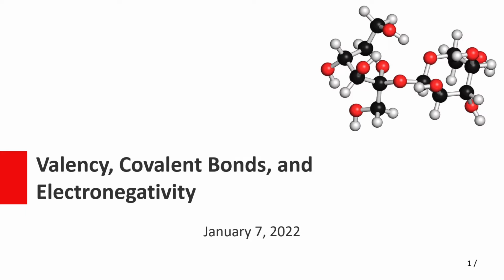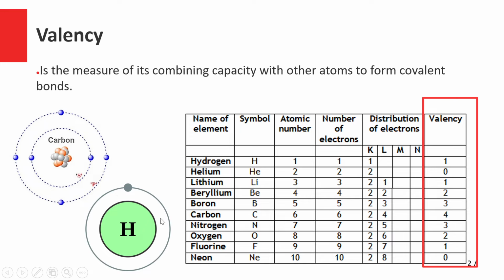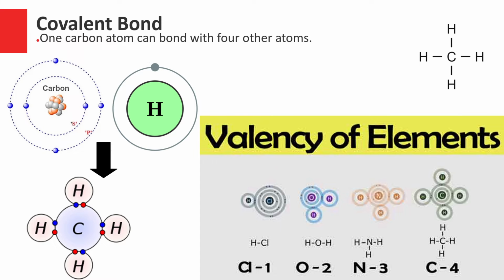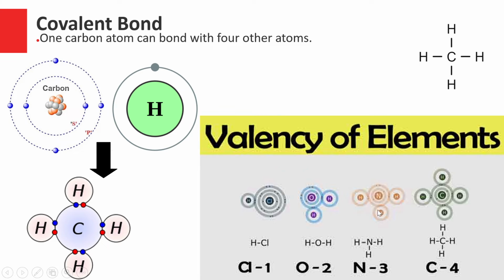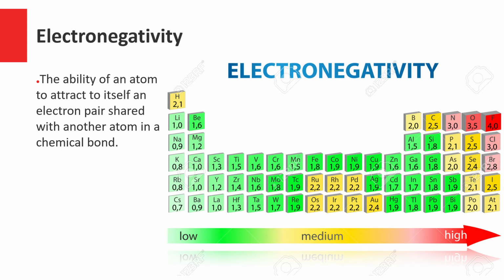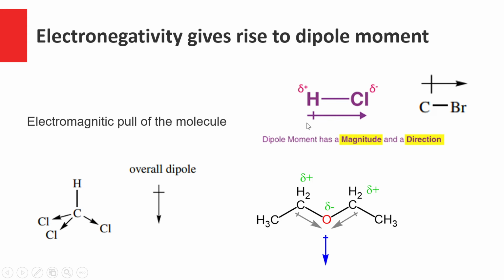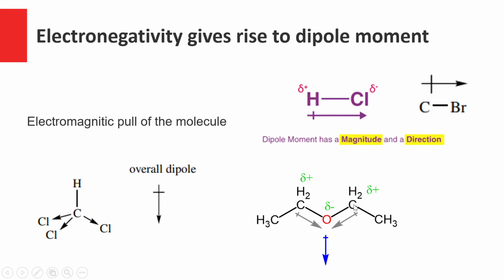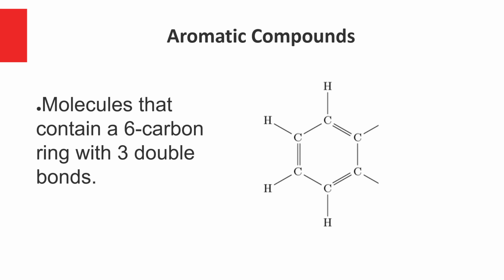Introductory Chemistry Concepts